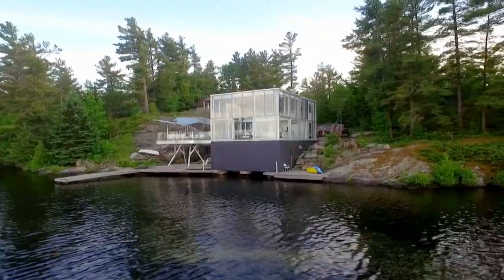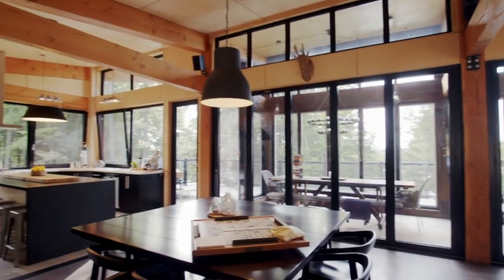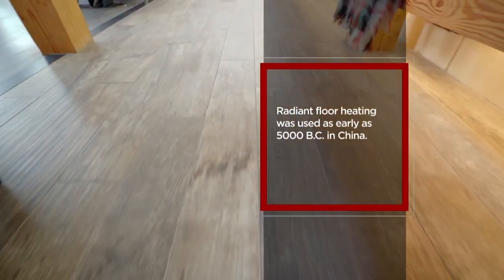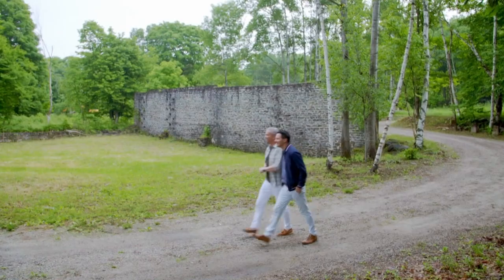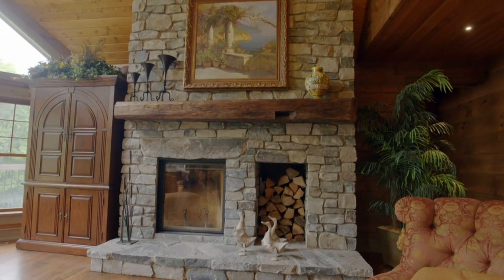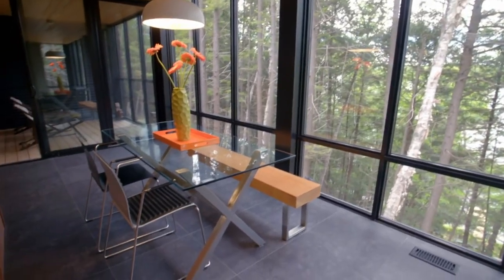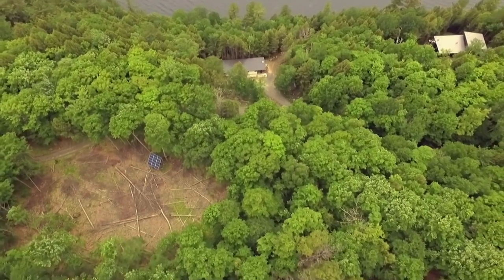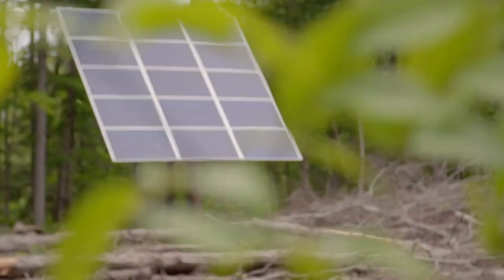Tips On How To Build A Breathtaking House | Great Escapes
Colin and Justin talk to first-time home builders who created breathtaking renovations. The pair look at what makes a beautiful home build and chat to the owners about their design choices, inspirations, and why some of them have been built in unusual locations.